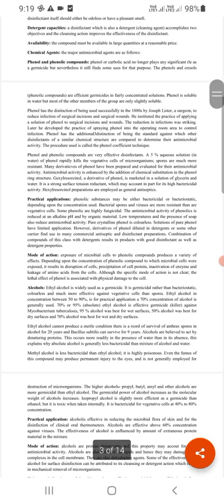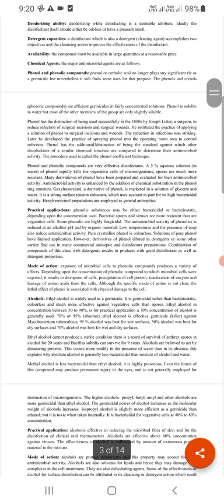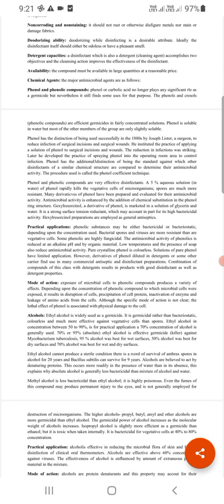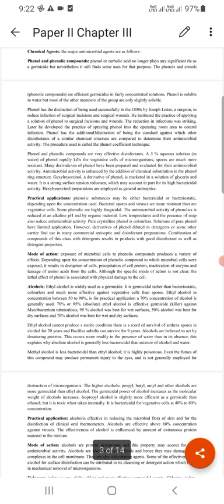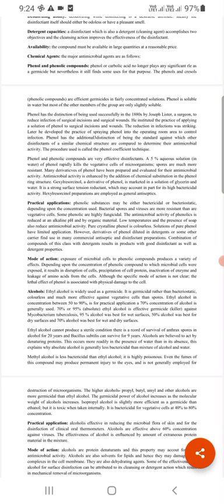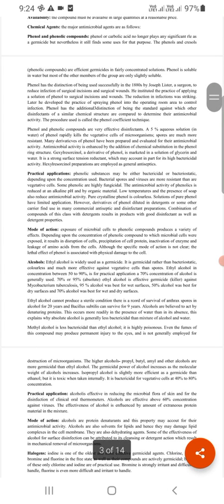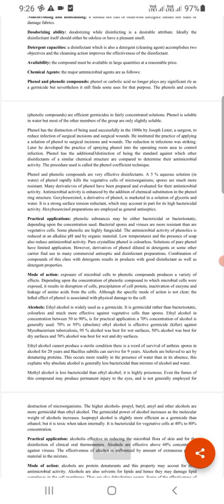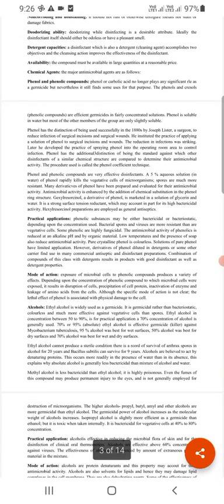Unit III Chemical Disinfectant Part III